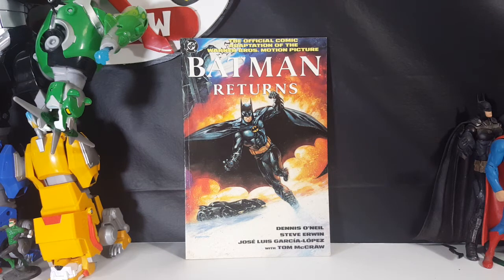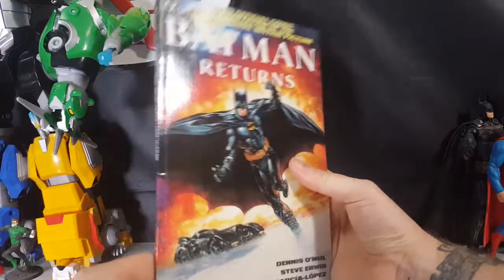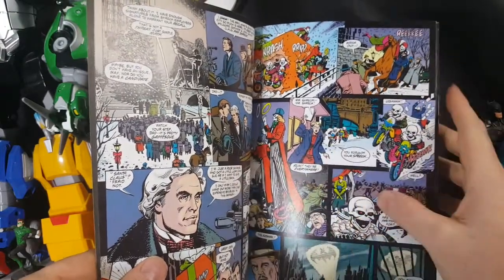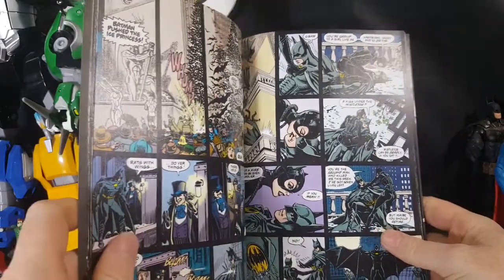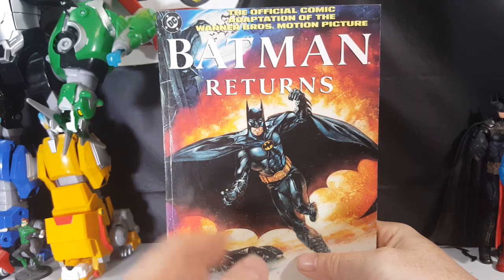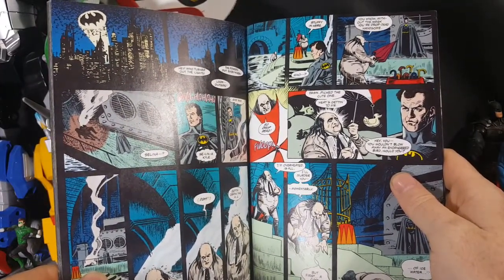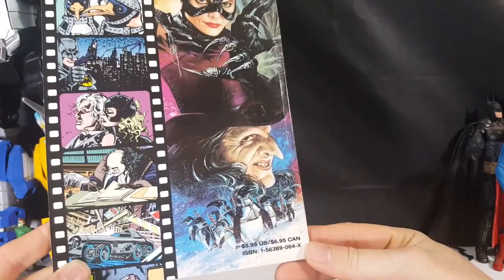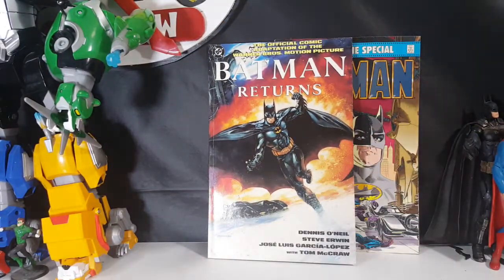Batman Returns (Comic Book Adaptation)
This Video is NOT made for kids, This video is for adult collectors Batman Returns (Comic Book Adaptation)
This was the comic book adaptation based on the original motion picture. It was also in a collection of all the Burton and Schumacher movie adaptations called Batman: The Movies.
"In Batman Returns, Batman is faced with two powerful adversaries: The Penguin, a deformed maniac bent on taking over Gotham City and Catwoman, a thief who steals the heart of the Dark Knight."